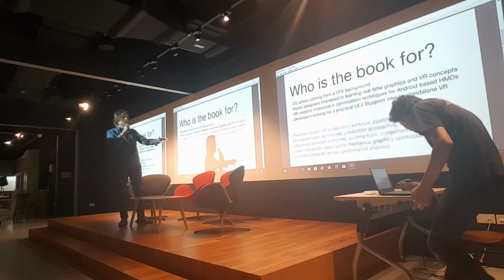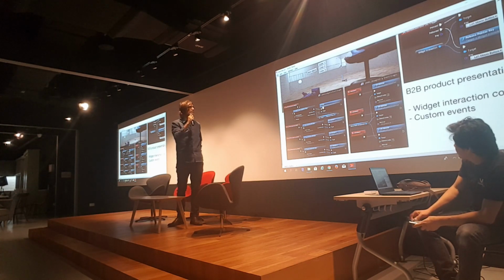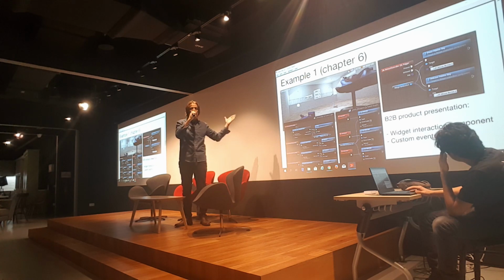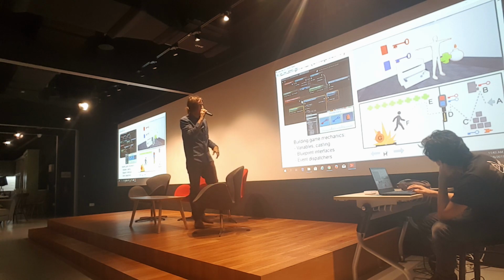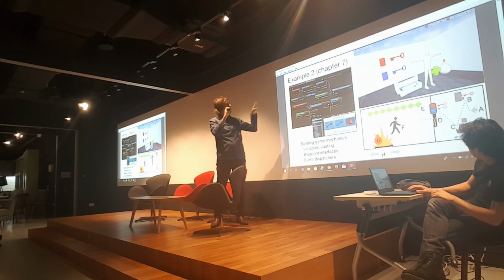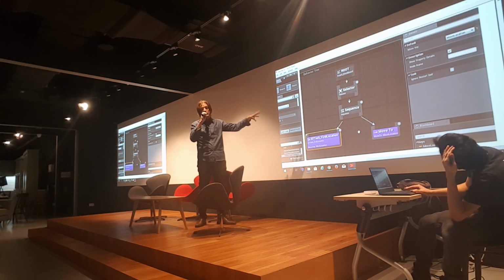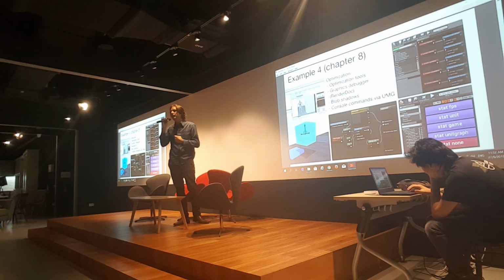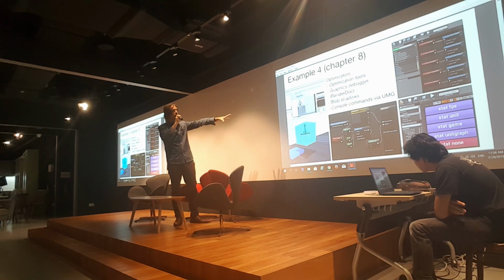AsiaVR Association Talk 2019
Using Blueprints in Unreal for VR development. Presenting a few example projects from my book "Unreal for Mobile and Standalone VR" (Apress).

XR.Hack is a XR developer event, organised by AsiaVR Association and IMDA. Held in Singapore, it aims to foster a vibrant community of XR developers and companies.